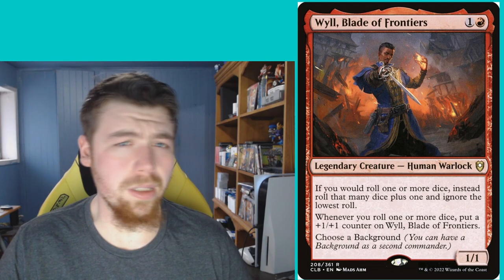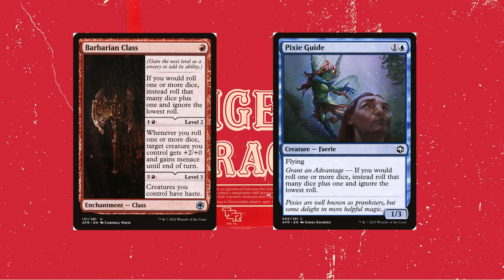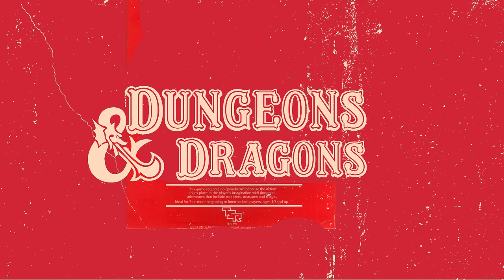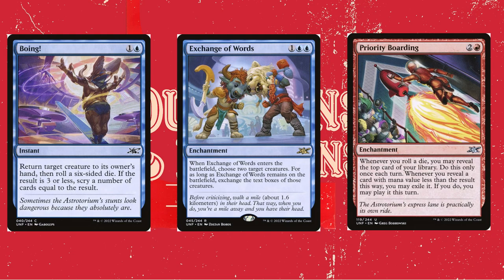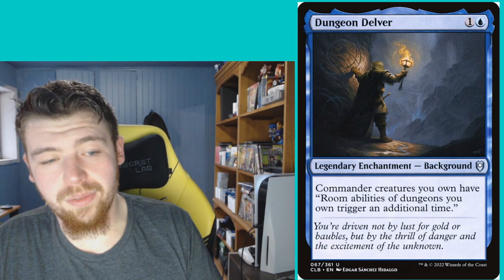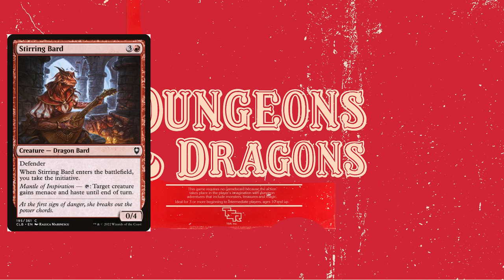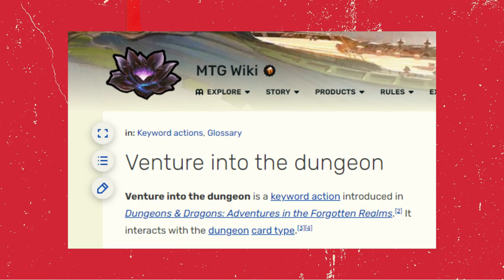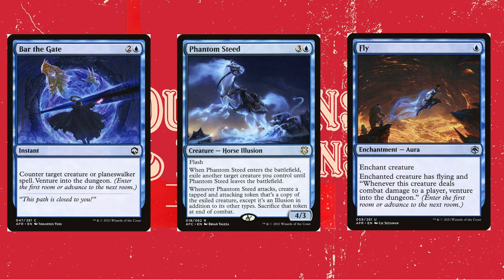WYLL, Blade of Frontiers is awesome.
My overall goal now is to put carnival barker in every video. Here's me talking about Wyll and what to do with him.